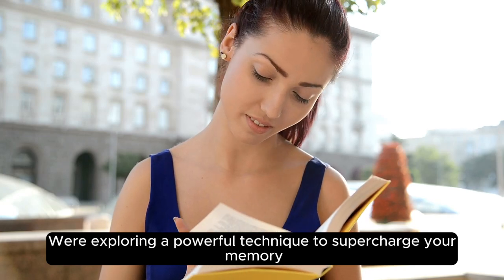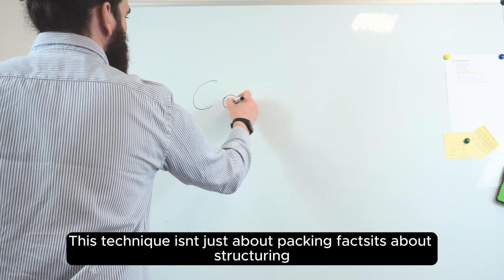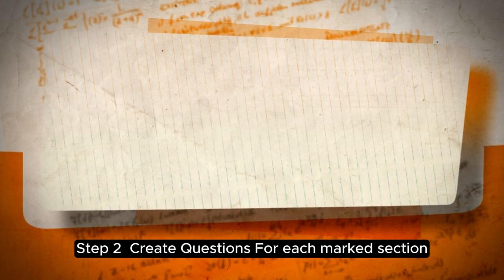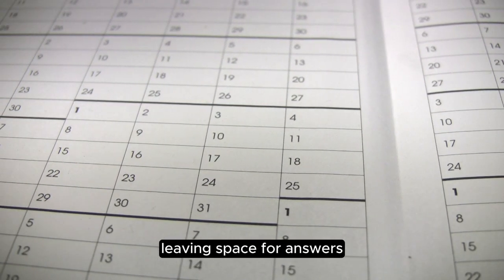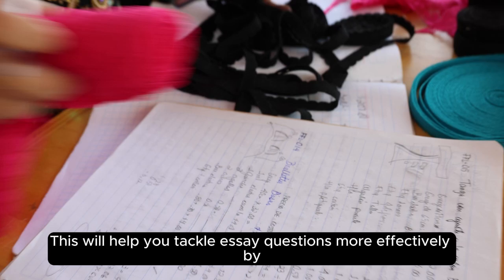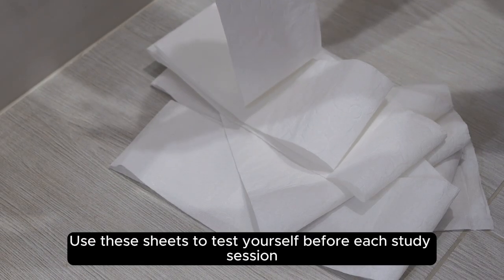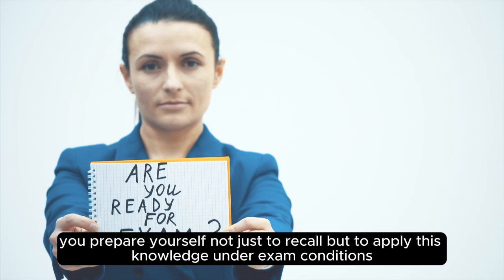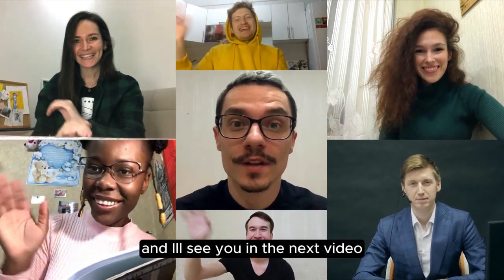Quick and Accurate Memorization Techniques for Any Subject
Struggling with heavy study loads? Discover the ultimate memorization technique that will transform your study sessions! In this video, I’ll show you a step-by-step method to quickly and accurately memorize information, whether you’re preparing for essay exams or just want to learn more effectively. We'll explore how to apply this strategy across various subjects, from sciences to humanities, ensuring you can confidently tackle any academic challenge.

Don't miss out on these game-changing tips that could redefine your academic or professional learning journey. Share your own experiences and tips in the comments section below—let’s build a community of empowered learners!"

Free Stuff